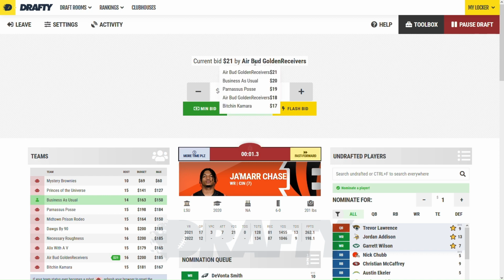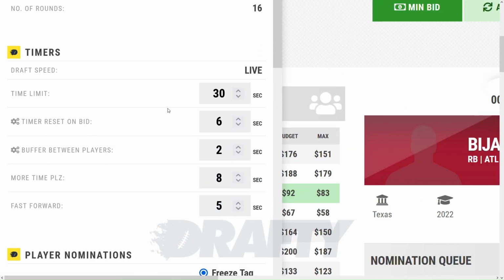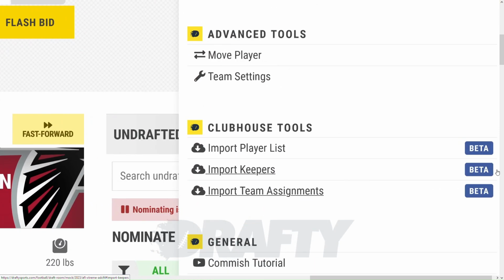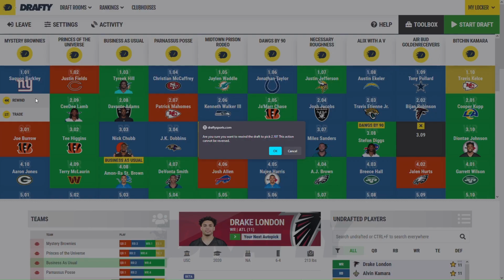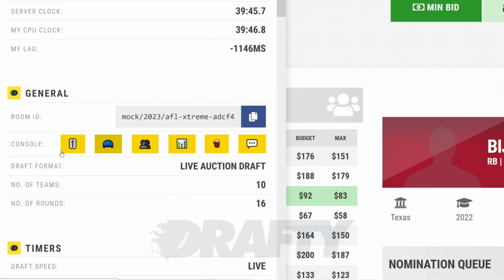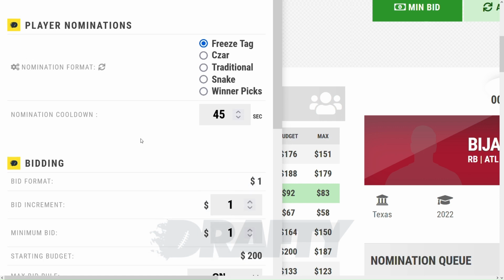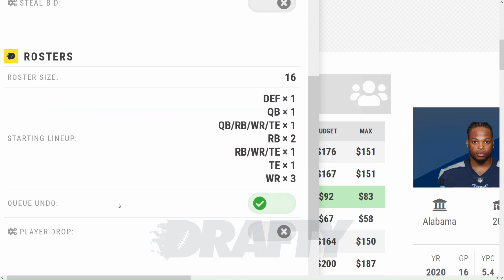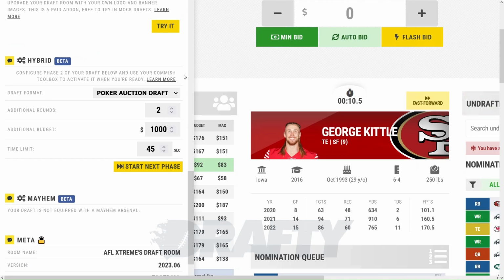Commissioner Controls For Auction & Snake Drafts (2023 Updated)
00:44 Universal Superpowers
01:42 Commish Toolbox
03:02 Snake Draft Superpowers
04:03 Auction Draft Superpowers
05:01 Timer Controls
05:26 Player Nominations
05:47 Bidding Mechanisms
06:43 Roster Manipulation
07:13 Addons & Upgrades

At Drafty, we are building the world's most customizable draft room. A huge part of that is making sure the commissioner has all the tools necessary to fix oopsies, undo controversial decisions, and facilitate all the weird league traditions that make fantasy sports so much fun.

UNIVERSAL SUPERPOWERS

The commissioner can pause the draft as often as needed and resume at any time, even on another day. The commissioner can also modify the master time limit under Draft Settings in case things just need to move a littler faster or slower.

COMMISSIONER TOOLBOX

The Undo Last Auction option moves the most recently drafted player back into the Undrafted Players pool and reimburses the team budget and roster.

The Move Player tool scrolls down to the team rosters where the commissioner can touch or mouseover a player and click the Move button to open a new panel and select the player's new destination.

Team Settings is where commissioner can rename teams, rearrange the draft order, and - in advanced and clubhouse drafts - manage each team's remaining budget and roster capacity.

If you're drafting through a clubhouse, commissioner has extra abilities in the Toolbox to import resources. Save any changes in the clubhouse first and use these tools to freshly import keepers, team assignments, and the player list as needed.

Last but not least in the Toolbox, the commissioner can End Draft at any time in case the system does not recognize the end of your draft automatically, like when at least one team still has roster vacancy because Max Bid Rule is turned off.

SNAKE DRAFT SUPERPOWERS

A commissioner using Drafty will never encounter a draft oopsie that can't be fixed.

Imagine that a participant loses internet when they are on the clock, their timer runs out, and the draft goes on for another full round before everyone becomes aware of the situation. If he's feeling generous, the commissioner can pause the draft and rewind it all the way back to the disconnected user's draft pick and resume the draft once everyone is settled.

In fantasy leagues that allow trading draft picks, it is easy for the commissioner to reassign draft picks to another team, or vacate a draft pick entirely as needed for penalties or keepers that are not draft eligible.

Even if two teams make a trade involving a player who has already been drafted, the commissioner can move the player across team rosters and reassign any upcoming draft picks as needed to facilitate the trade.

AUCTION DRAFT SUPERPOWERS

The Settings panel is where each individual team owner can manage their own preferences and see details about their server connection, which is important for snipers who love to play chicken with the timer.

You can easily copy and paste the Draft ID from here too, for sharing on social media to recruit participants or for getting leaguemates to join.

The commissioner can adjust the master time limit, the reset threshold for when a bid comes in at the last second, and even the buffer time in between player auctions. There are also controls for editing or disabling the More Time Please and Fast-Forward buttons.

Drafty engineers have designed 5 unique nomination formats that can be deployed for any auction draft and commissioner can toggle between them under Draft Settings to find the best fit for your league.

Commissioner can define the Max Bid Rule, which dictates whether team budgets reserve enough money to fill their roster or allows teams to spend freely. The Stewardship Rule is available in Silent Auction Draft Rooms and makes the winning bidder pay only $1 more than the 2nd highest submitted bid.

The commissioner can manipulate all kinds of other bidding mechanisms, like adjusting the minimum bid and bid increment, and disallowing opening bids higher than the minimum. Even the Flash Bid button can be removed to simplify the bidding process for auction novices.

In a Silent Auction Draft, top submitted bids are revealed at the end of each auction but commissioner can turn this off in the Draft Settings, and can also change who gets a second chance to bid on a player in the event of a tie.

In the Freeze Tag Nomination Format, commissioner can deny teams the ability to undo a player nomination if that player auction has yet to begin. There is also a crazy option that allows teams to drop players from their roster mid-draft.

Last but not least, the Settings panel contains add-on configurations that require activation, like the ability to switch draft formats via the Hybrid Draft upgrade, and the Branding add-on which lets the commissioner add a custom logo and background images to the draft room.